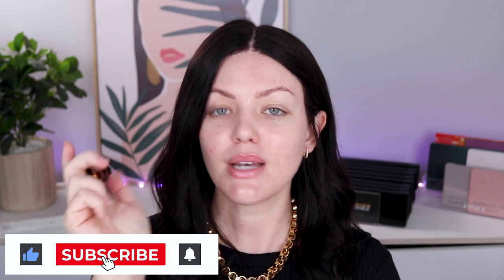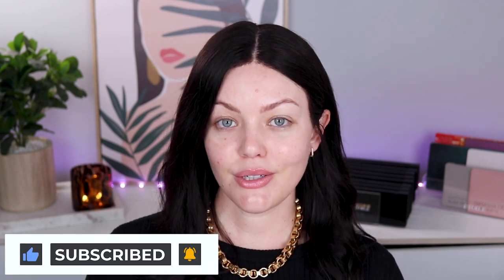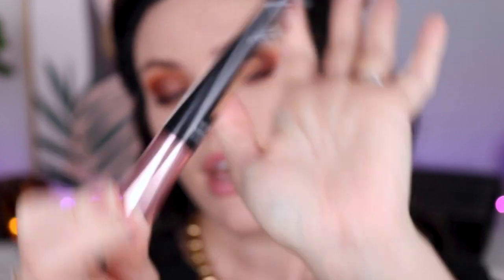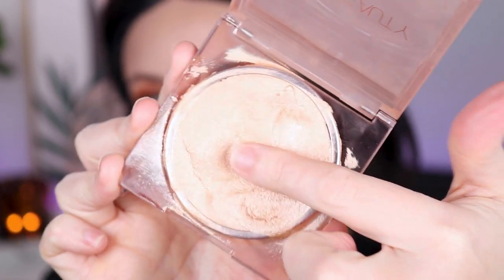How I Use Cream Products On Top Of Powder Products & Basically My Whole Cream Product Collection 😎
Hi Friends,

Today I’m talking all about how I use my cream products over powder.

Let me know if you find these kinds of videos helpful and what you would like to see next!

Timestamps:
00:00 - Intro
01:02 - Why Use Cream Products Over Your Powder
03:18 - What To Look For When Buying A Cream Product To Use Over Powder
05:37 - Applying Cream Bronzer Over Powder & The Cream Bronzers/Contours In My Collection
13:35 - Applying Cream Highlight Over Powder & The Cream Highlights In My Collection
17:53 - Applying Cream Blush & The Cream Blushes In My Collection
26:41 - Outro

Cream Bronzers I Find Work Well Over Powder:
Anastasia Beverly Hills Cream Bronzer in Amber:

Makeup By Mario Softsculpt Stick in Light
AU: Makeup By Mario.com

Chanel Les Beiges Healthy Bronzing Cream

AU or Mecca

Cream Blushes I Find Work Well Over Powder:
Anastasia Beverly Hills Peachy Keen Blush Stick

Patrick Ta Double Take Cream and Powder Blush in She's That Girl

Makeup By Mario Soft Pop Blush Stick - All shades

LYS Beauty Higher Standard Satin Matte Cream Blush in Kindness

Cream Highlighters I Find Work Well Over Powder:
Huda Beauty NYMPH Glaze in Luna

Em Cosmetics Moonbeam Cushion Highlighter in Aura

LYS Beauty Aim High Liquid Highlighter in Brave

Lisa Eldridge Liquid Highlighter In Crystal Nebula
Worldwide: LisaEldridge.com

Charlotte Tilbury Highlight Wand in Spotlight

*My Favourite Brushes:
Rephr Brushes
BH Cosmetics (I have the Rose Quartz & Marble Brush Sets. They are phenemenal!):

♦ SOCIAL MEDIA ♦

Martina Lily
xx